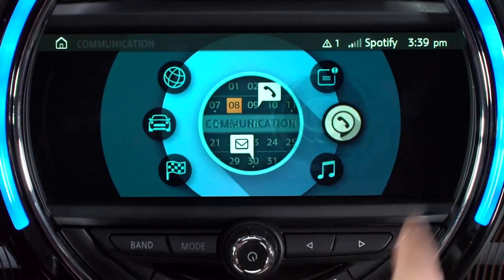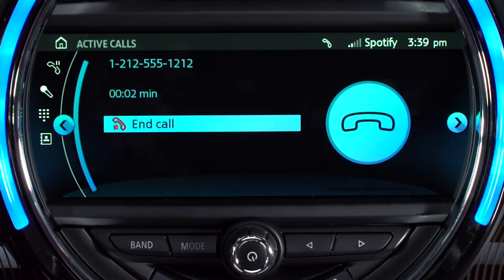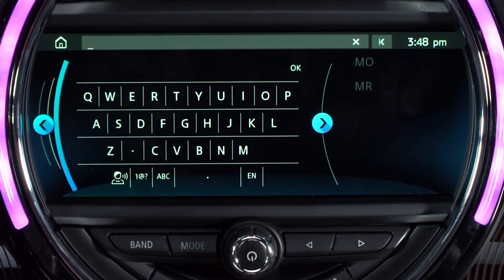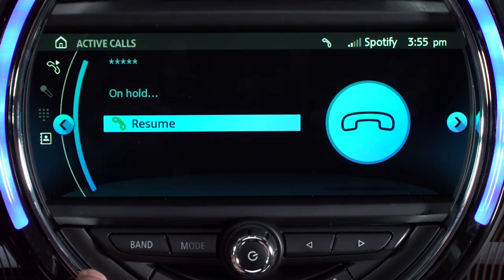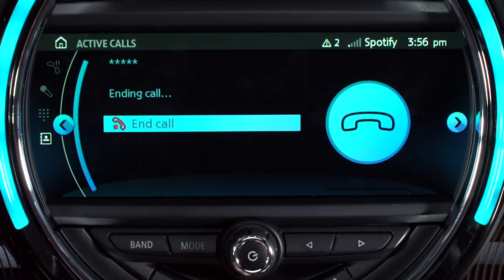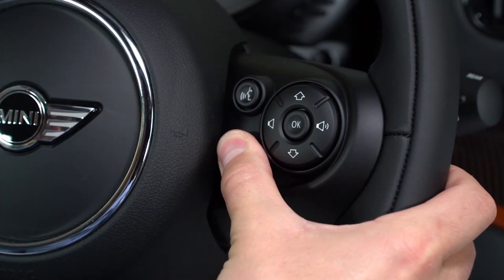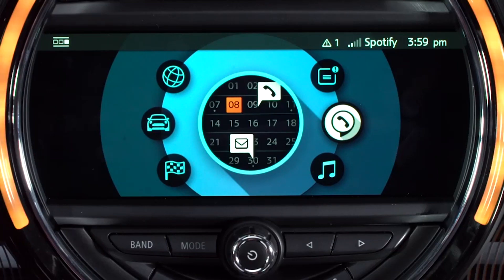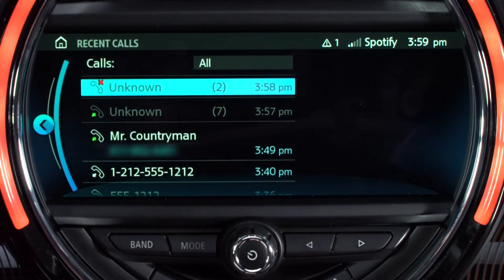MINI USA | MINI Connected With Touchscreen | Phone Calls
When equipped with one of our available Bluetooth options, your MINI can instantly connect with your mobile phone, letting you take calls safely using either the multifunction steering wheel, the MINI Remote Controller or Voice Control system. And because the contacts on your mobile synchronize with the on-board computer, you can make calls easily.

The current MINI family builds on the tradition of the classic Mini, adding state-of-the-art technology and modern levels of safety, quality and reliability. And now there is a MINI model to suit just about everyone. Drivers can choose from the iconic MINI Hardtop 2 Door, the MINI Hardtop 4 Door with more room for your friends, the open-air motoring experience of the MINI Convertible, the versatile MINI Clubman, or the surprisingly roomy four-door MINI Countryman, available with all-wheel drive. And all are famous for their creative use of space and nimble go-kart handling.